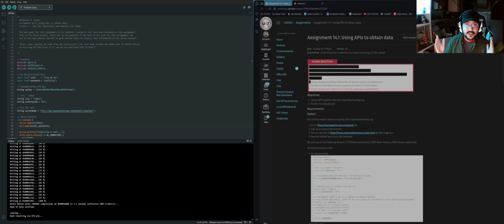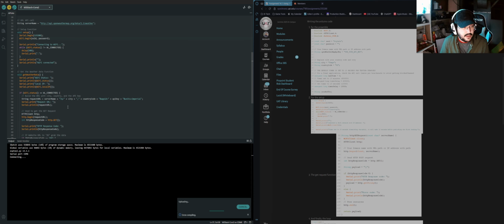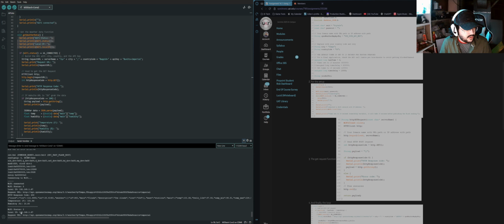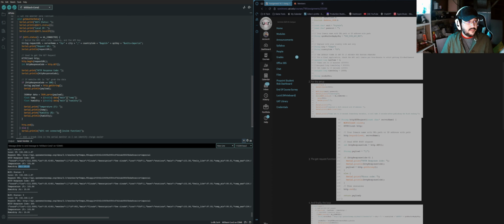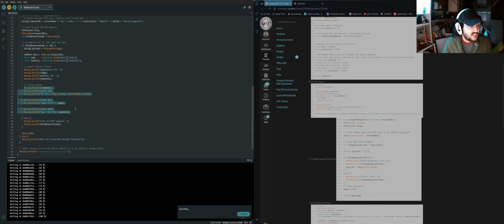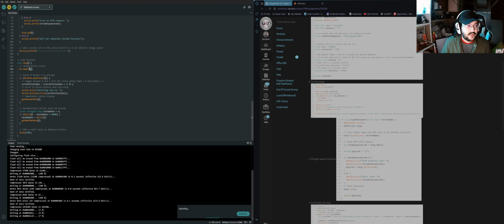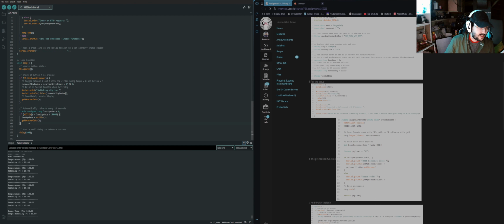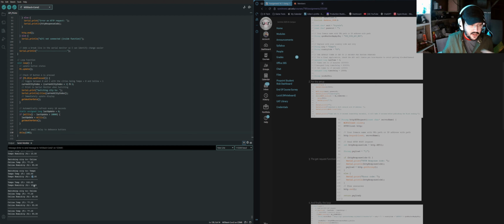Assignment 14.1: Using APIs to obtain data - Projects 1,2, & 3 - VD